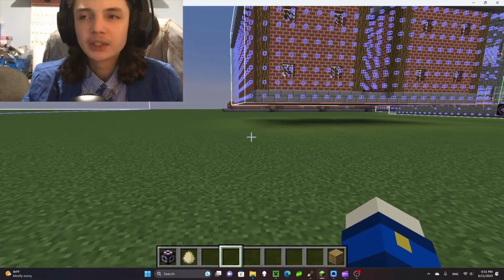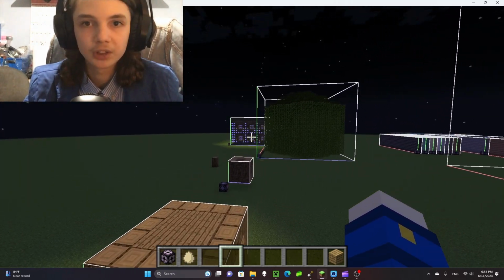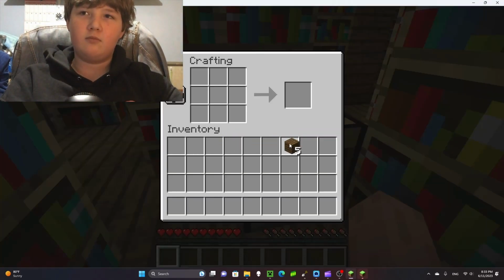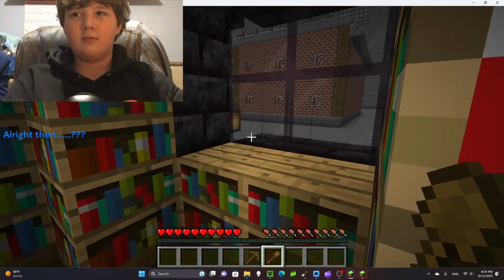Welcome to Pit City